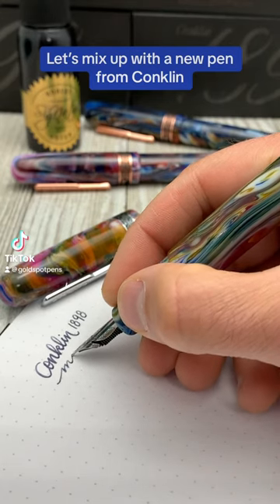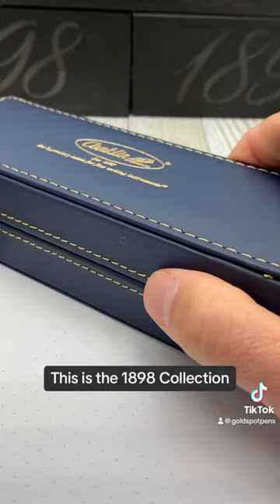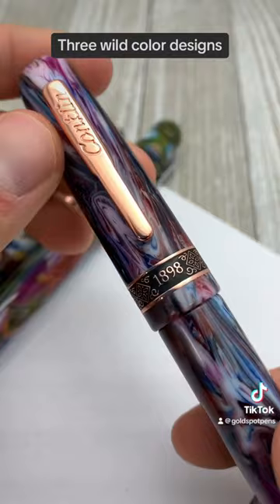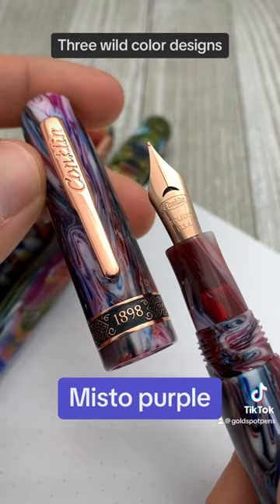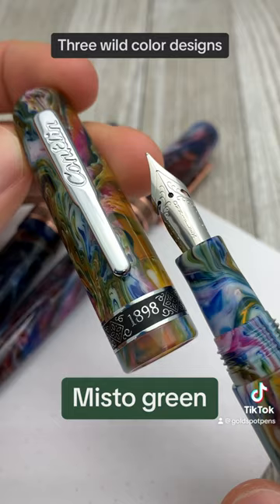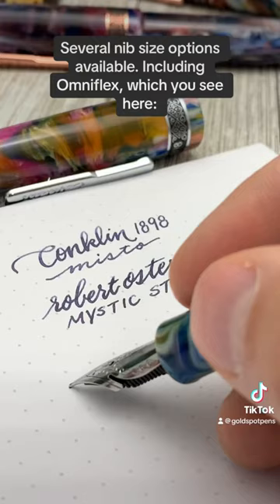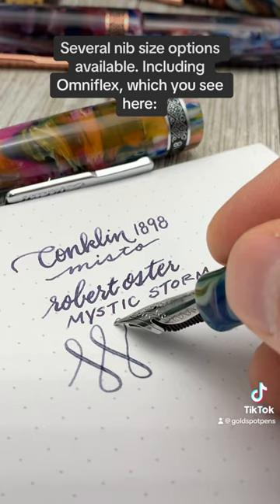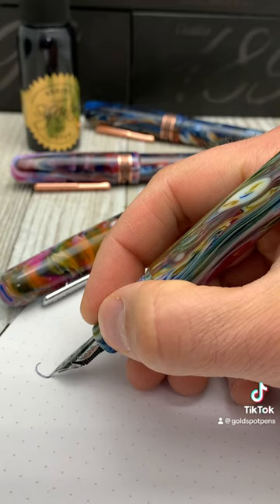Conklin 1898 Misto Fountain Pen Collection inked with Robert Oster Mystic Storm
Mixing things up with the Conklin 1898 Misto fountain pen, inked with Robert Oster Mystic Storm.
What do you think about pens with such unique color designs?